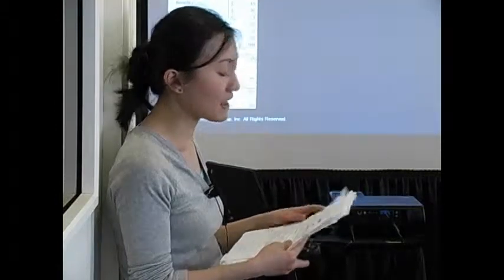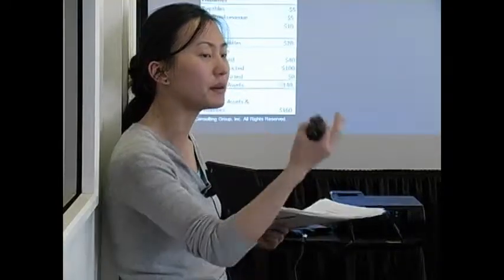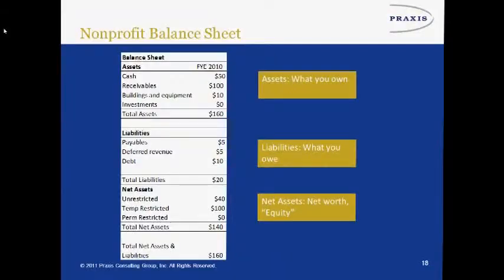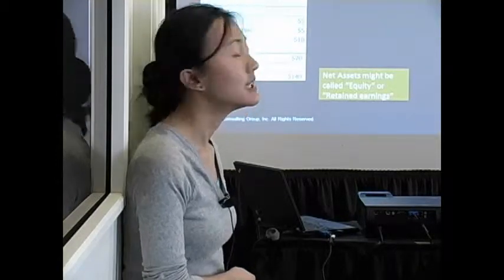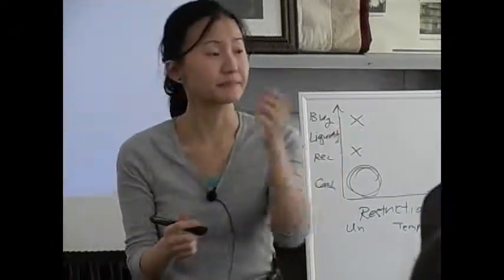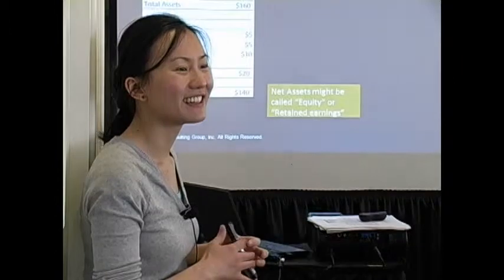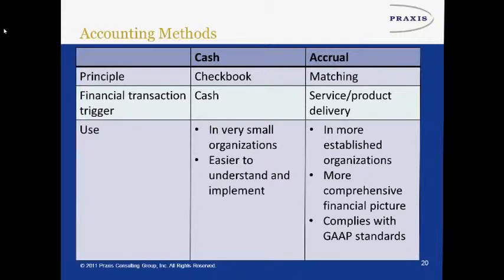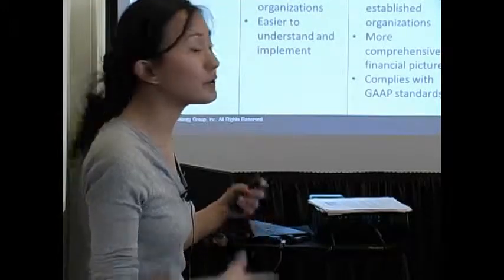Introduction to Nonprofit Finance Pt 5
Presented by Linshuang Lu
Praxis Consulting
2011
For The Capstone Institute for Christian Nonprofit Excellence